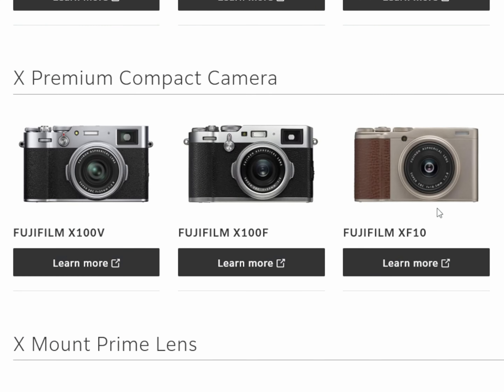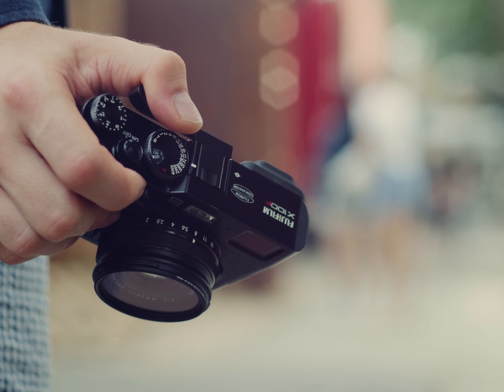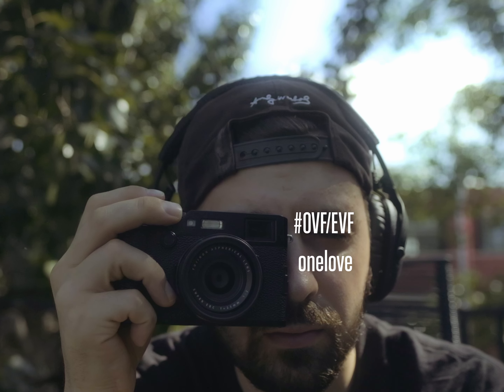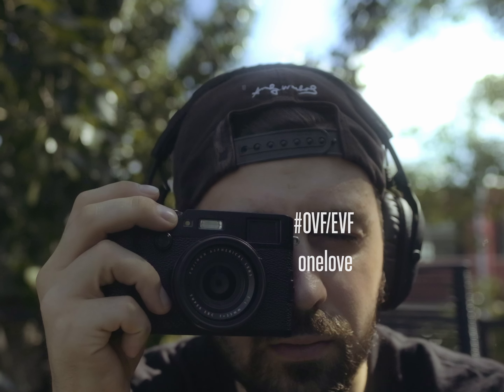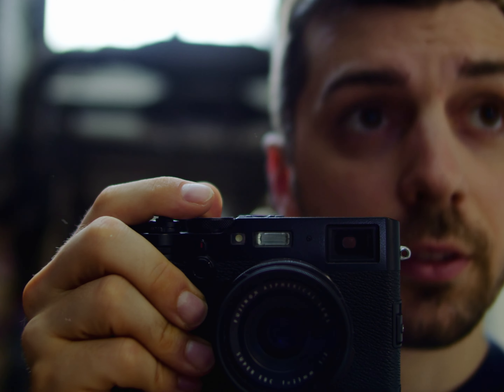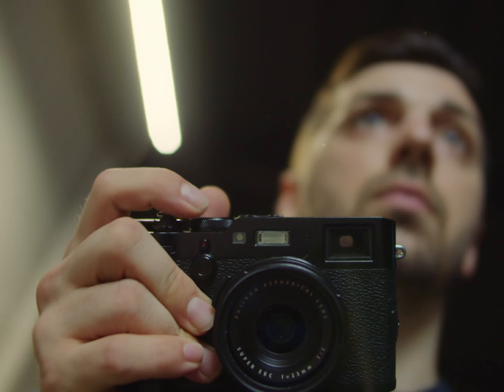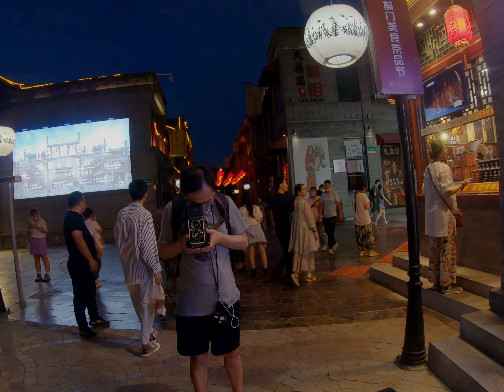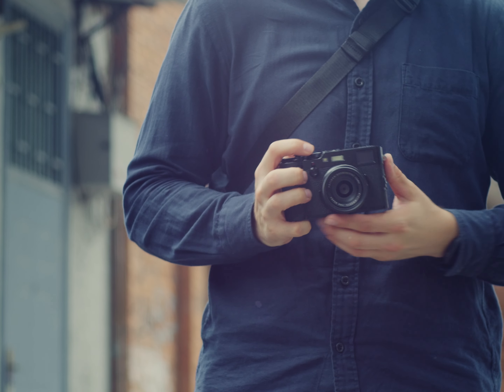The Fujifilm X100F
I'm back!

0:00 Intro
0:42 My experience
2:10 Can it take good pictures?
3:08 Let's simulate the film! (JPEG)
4:19 Software for adding film simulations (RAW)
6:00 You can shoot video with it
7:50 Got angry. Guess why?

The X100F is hands down one of my favorite cameras for street photography. A great combination of EVF/OVF makes the experience with this camera so different from many other cameras. Add a super silent leaf shutter and now you don't need to worry about being noticed on the streets. But is it as good as it seems?